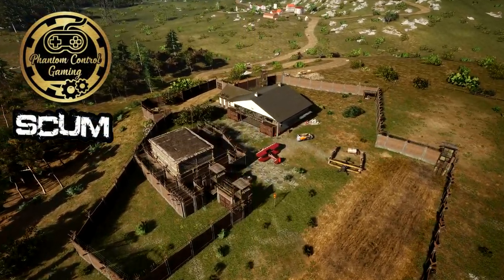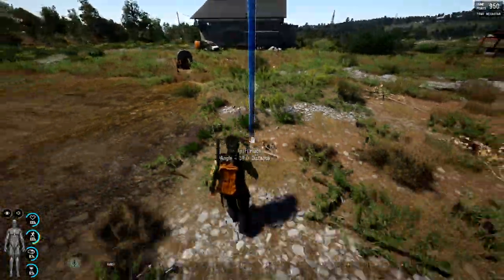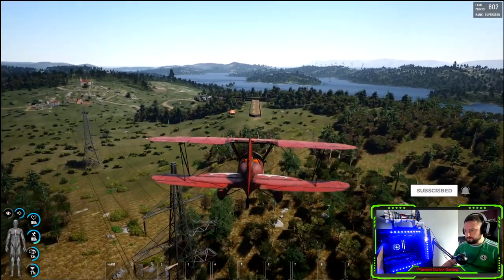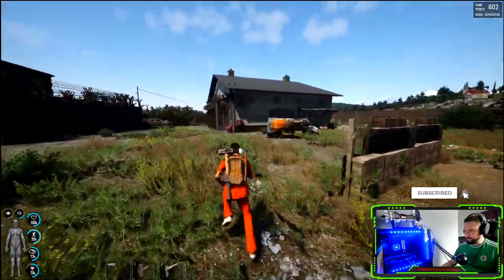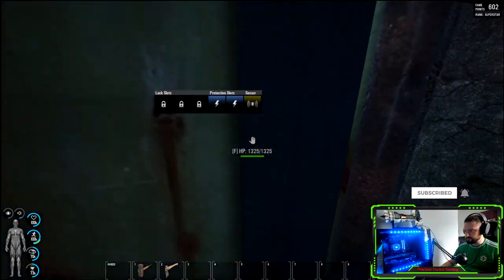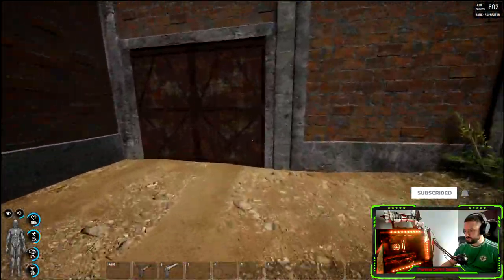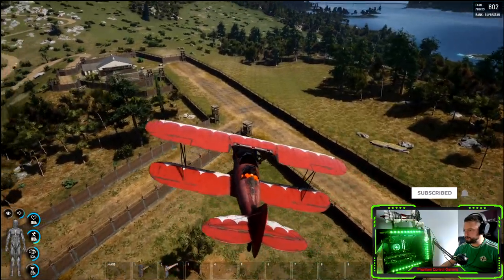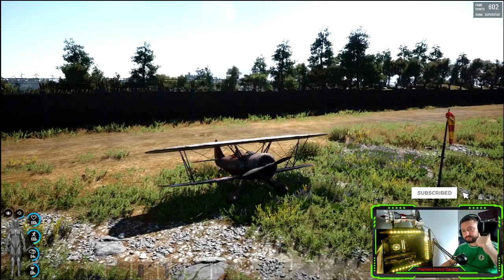Check Out This Amazing Airport Base I Made In Scum, A4 Airfield Secure Base Design!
Hey folks back with another scum base build for you all, in this video we take over the airfield that is situated in the sector A4 and make it are own secure base!

Hey folks if you like the content and like supporting small content creators you can by myself a coffee and of course you don't have to but every little helps support the dream. Keep being awesome and stay cool :)